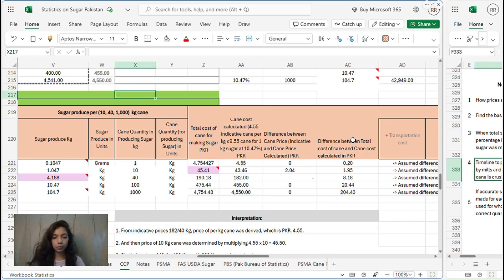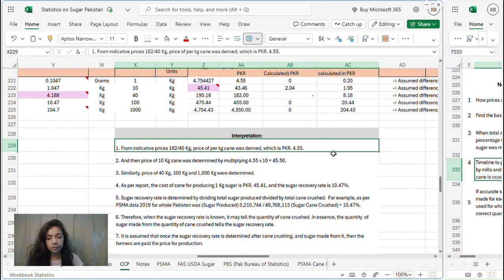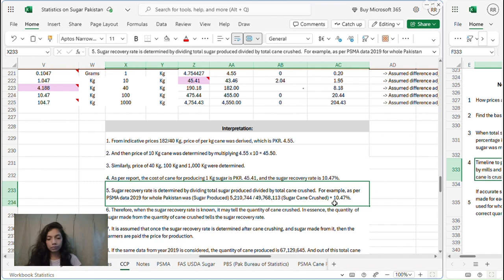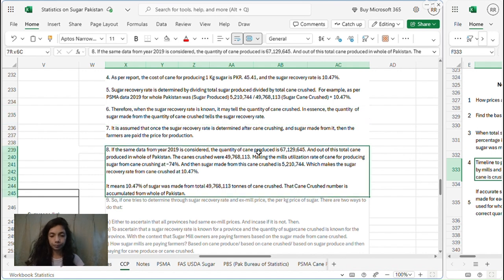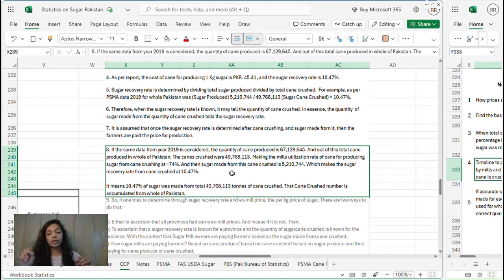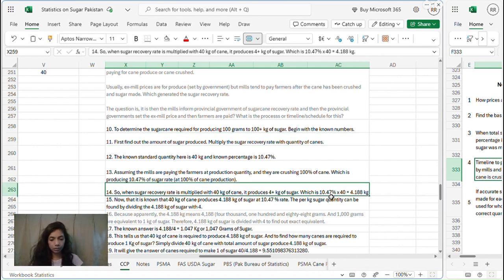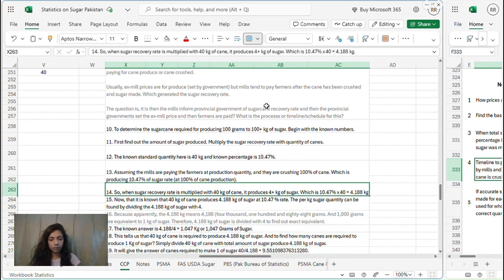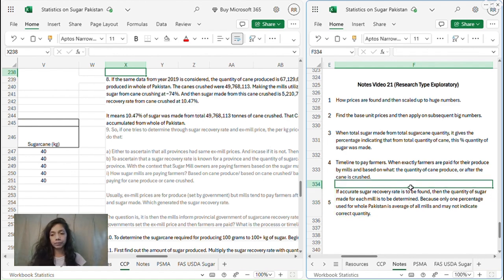Sugarcane Statistics Video 21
In this video, I explored:

1. Reducing numbers to base numbers and units to make calculations of big numbers.
2. How to find sugar quantity using sugar recovery rate and quantity of cane.
3. When farmers are paid for their produce, at the time of selling or after the cane is crushed.